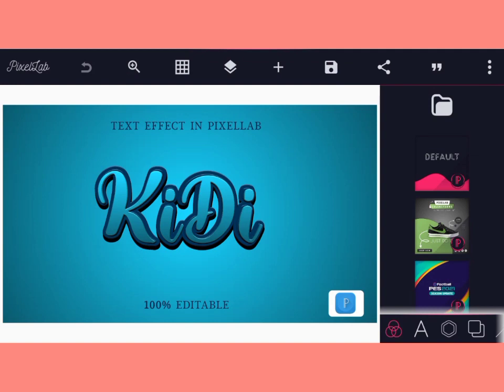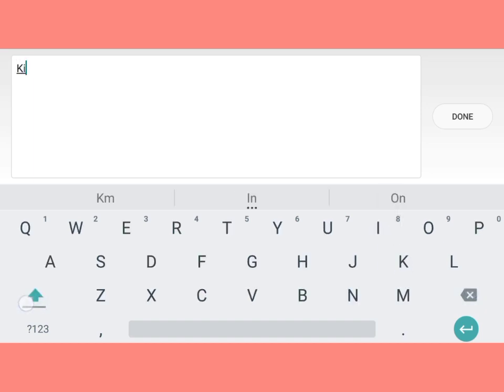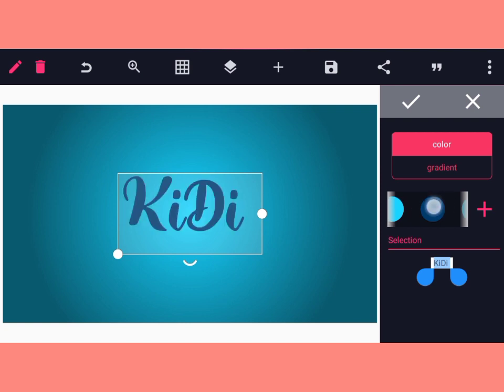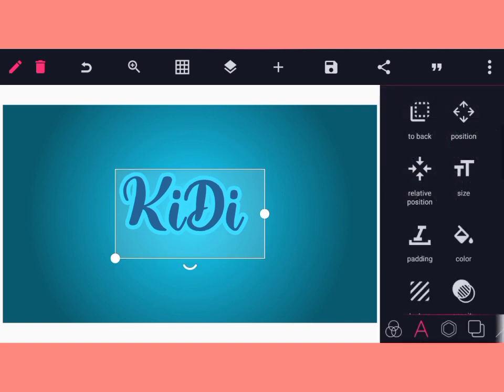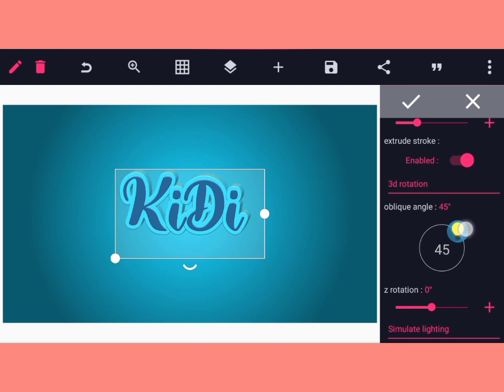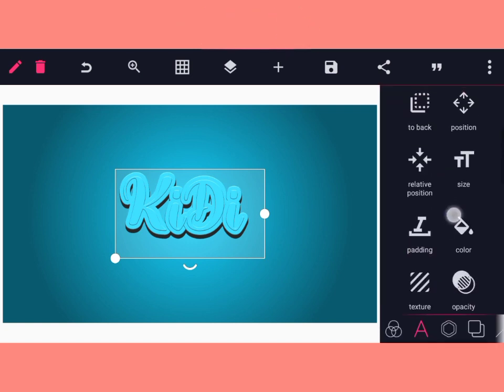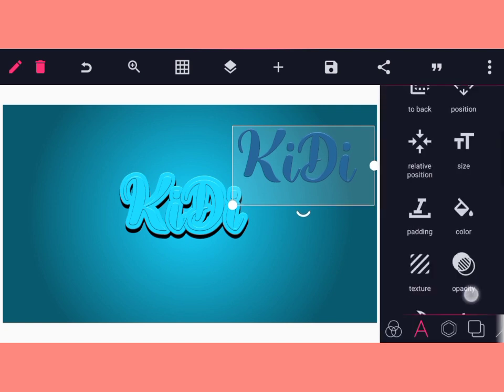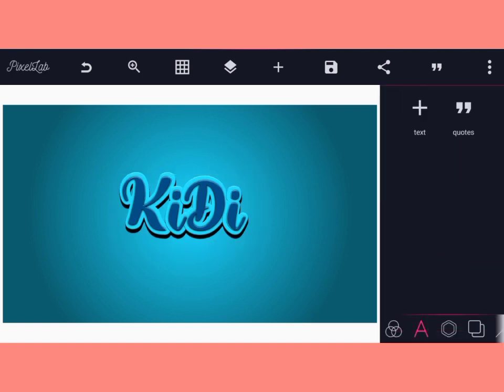How to Design 3D Text Effect | 3D text effect tutorial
In today's tutorial you will be learning how to design 3D Text Effect on Pixellab with your smartphone

📌FONT USED
Highest

.LET CONNECT.

📌 KEYS WORDS
How to design 3D text effect on pixellab,3D text effect design on piexellab,piexellab design,3D text'3D text effect tutorial,3D text effect on photoshop